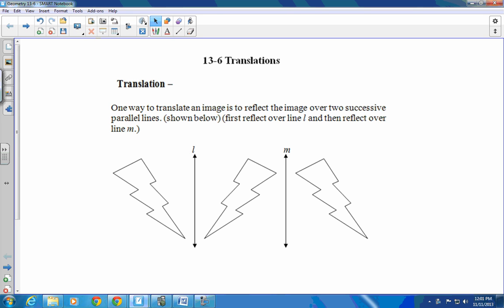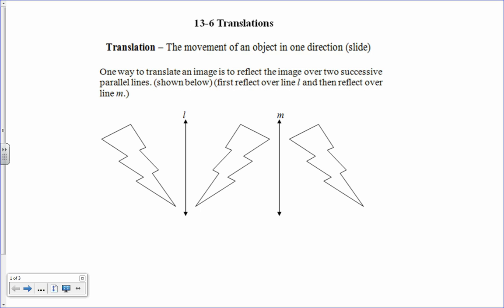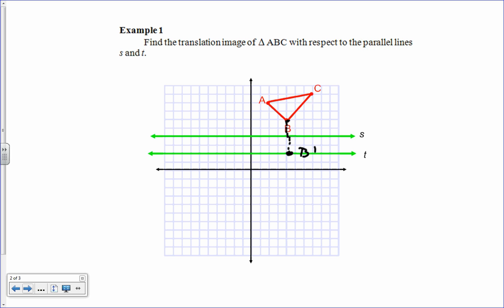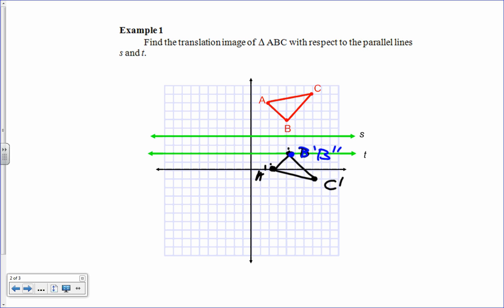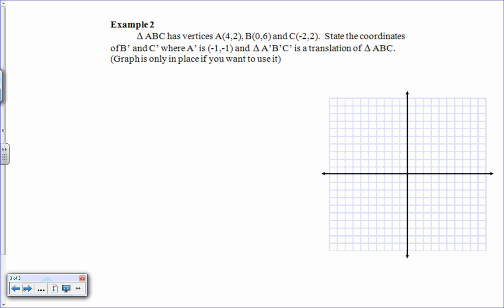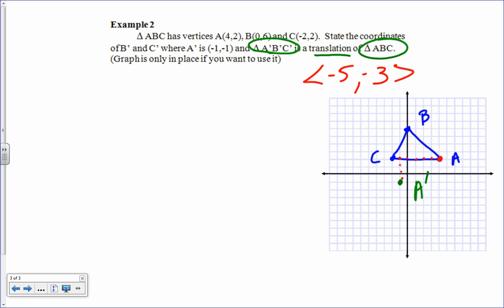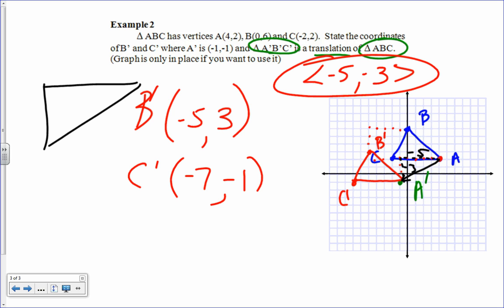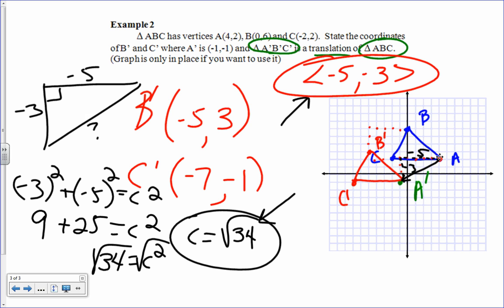Geometry 13-6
Translations using reflections over two parallel lines.